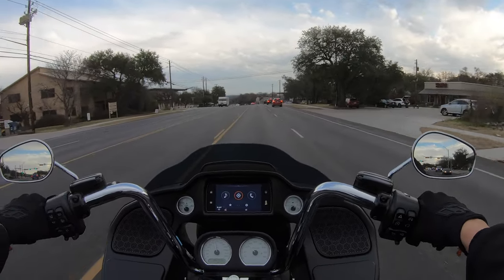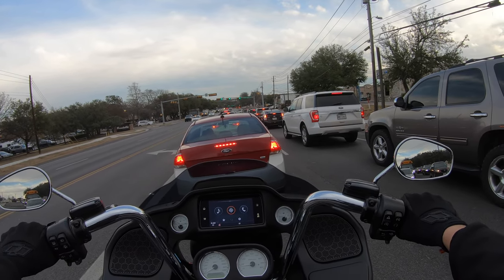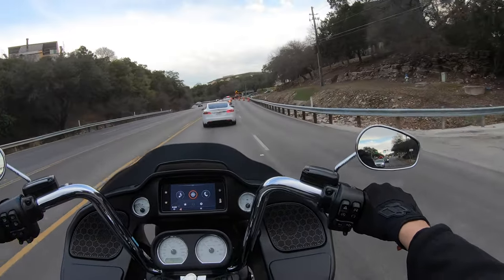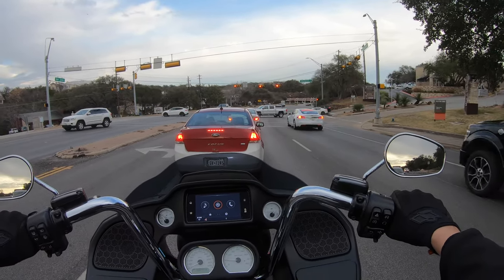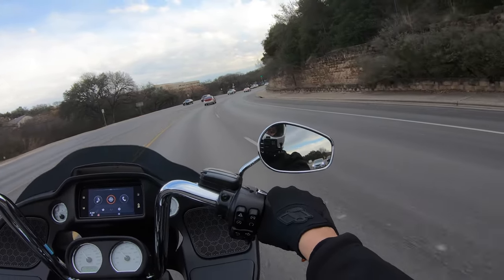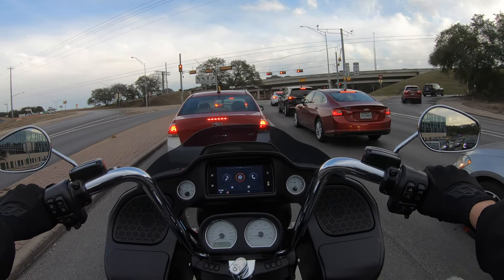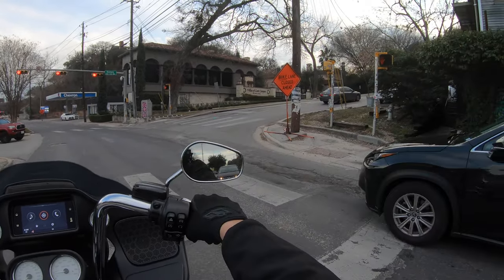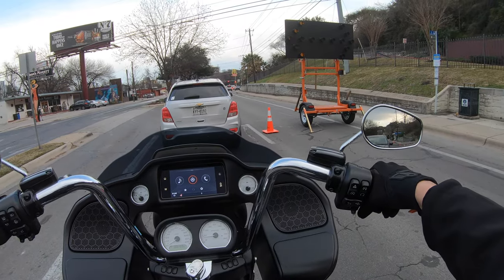Harley Road Glide & Heated Gear Review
I used to avoid riding if it was under 60 degrees out. Soon as you get up to speed in 50 degree weather, it starts to feel like it's 30 degrees. No fun.
Riding in 50 degree weather was a piece of cake with a heated jacket. Wish I picked up heated gear sooner lol

Heated Gloves review coming up soon